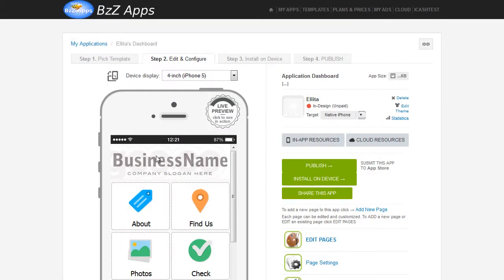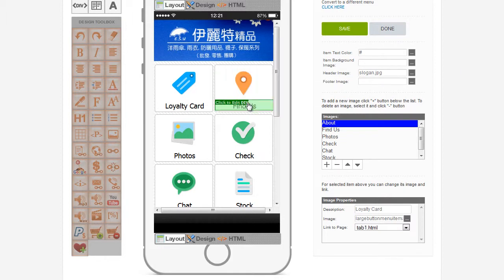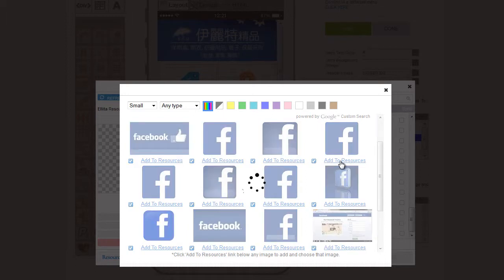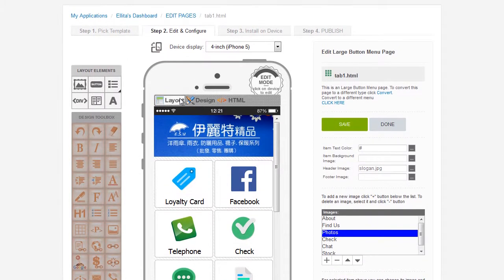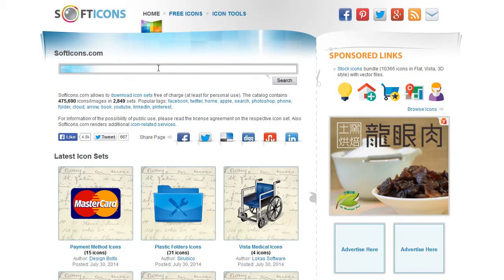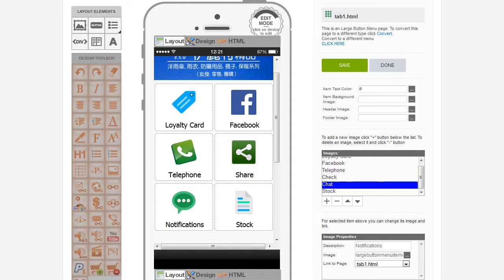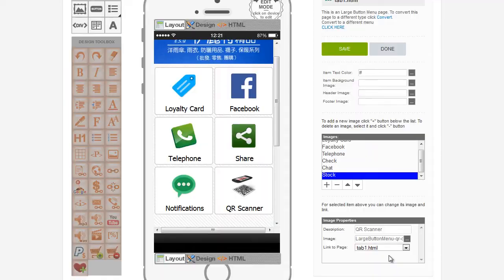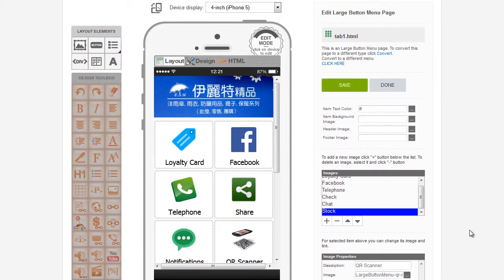Loyalty Card App For Local Businesses 02 Configuring Large Button Menu